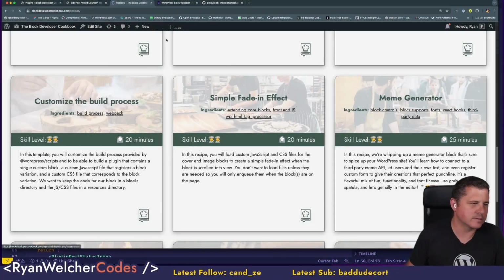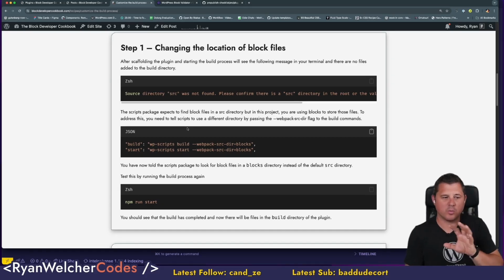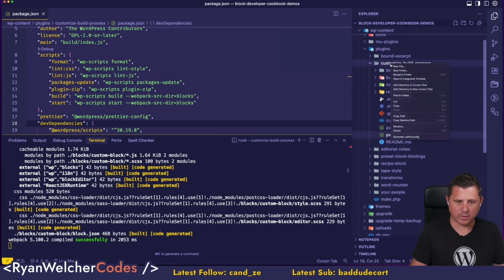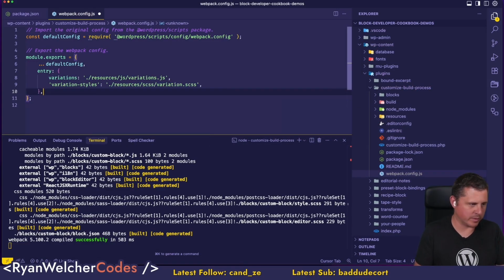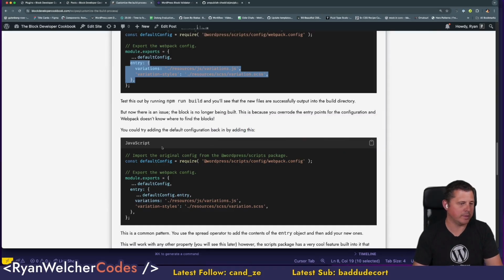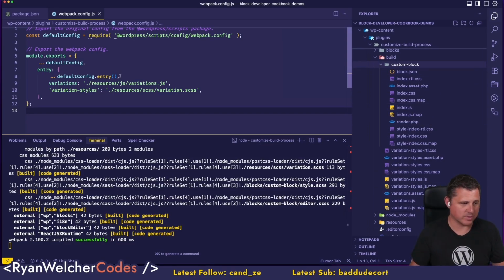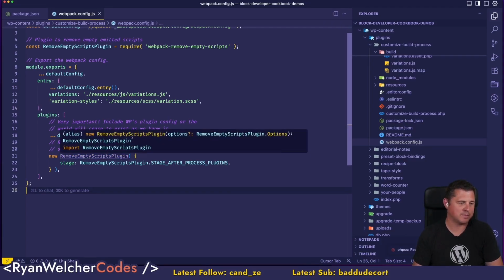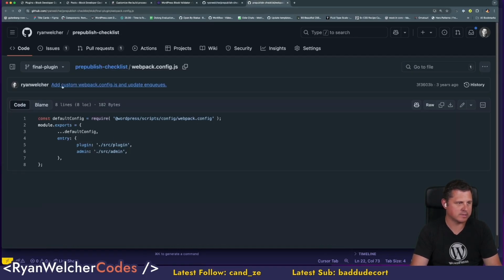Customizing the WordPress Build Process Made Easy!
In this recipe, we’re customizing the @wordpress/scripts build process to bundle a plugin with a single custom block, a JavaScript file that registers a block variation, and a CSS file to style it. We’ll keep things neat by organizing the block code in a blocks directory and the JS/CSS in a resources directory—a clean and tasty setup for your project! 🗂️✨👨‍🍳

00:00 Introduction to Customized Build Process
00:05 Setting Up the Build Environment
00:46 Handling Errors and Directory Setup
02:35 Configuring Webpack for Custom Builds
03:57 Adding Custom Entry Points
07:20 Cleaning Up Unnecessary Files
09:17 Q&A and Additional Examples